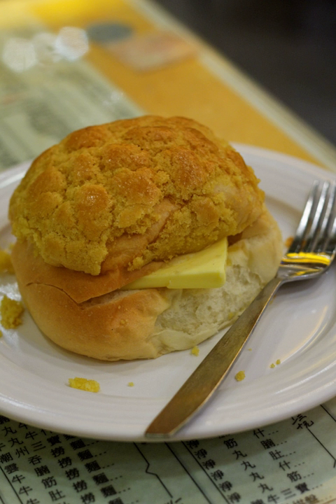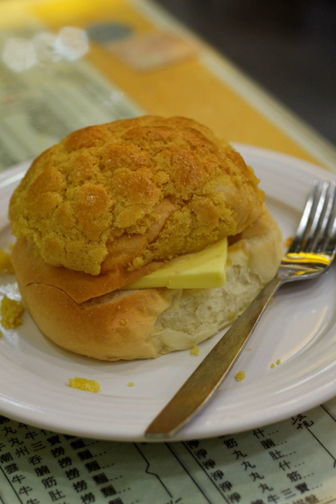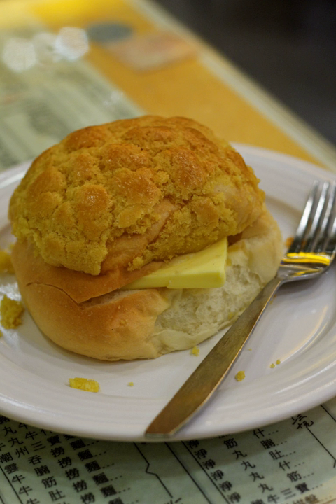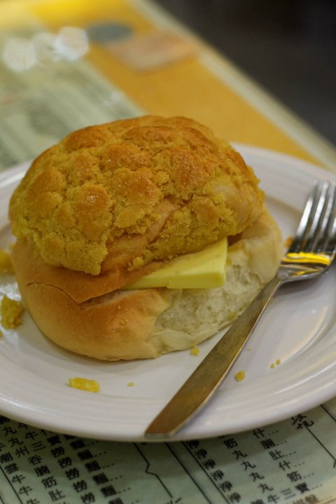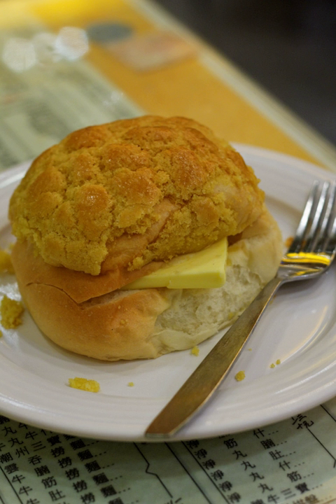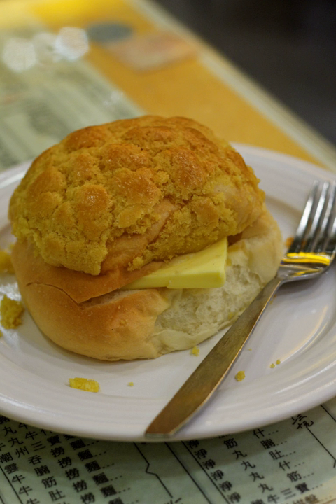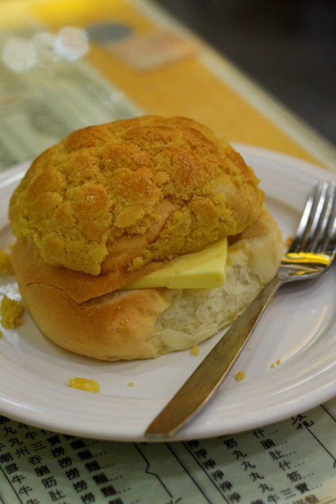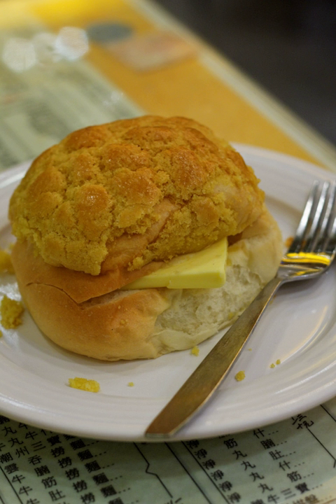Pineapple bun | Wikipedia audio article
This is an audio version of the Wikipedia Article:
Pineapple bun

00:00:23 1 History
00:00:52 2 Composition
00:01:43 3 Buttered variant
00:02:28 4 Other common variants
00:03:23 5 In popular culture
00:03:59 5.1 Controversy
00:04:31 6 See also

- Socrates

SUMMARY
A pineapple bun (Chinese: 菠蘿包; Sidney Lau: boh1loh4baau1) is a kind of sweet bun predominantly popular in Hong Kong and also common in Chinatowns worldwide. Despite the name, it does not traditionally contain pineapple; rather, the name refers to the look of the characteristic topping (which resembles the texture of a pineapple).